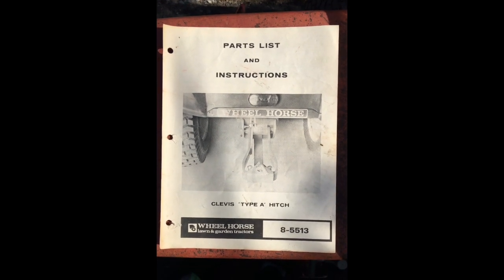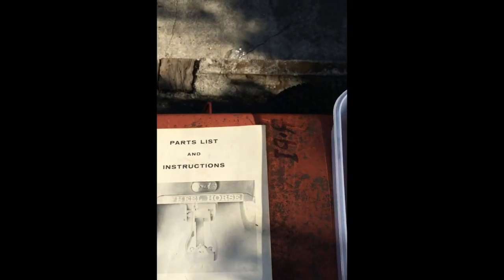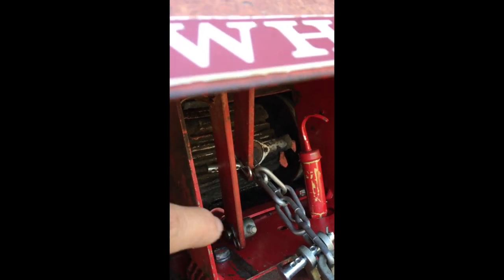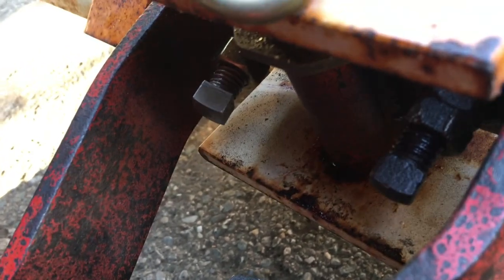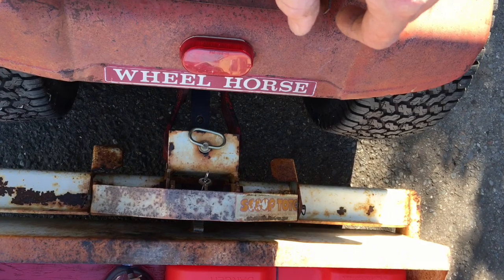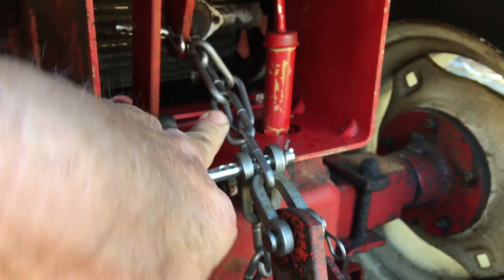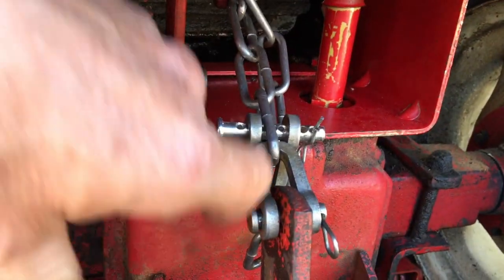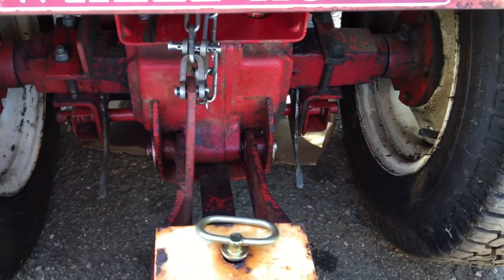Clevis/Sleeve Hitch 1977 Original Wheel Horse - Owners Manual and Full Detail On-Tractor Overview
Video footage of an original 1977 Owners Manual "Parts List and Instructions" shot so that you can read and use the manual. Then I follow on with a full-detail overview of this hydraulically-actuated, clevis hitch aka sleeve hitch and all related systems. This is the original hitch and manual which came with this very original Wheel Horse C-160 Automatic.